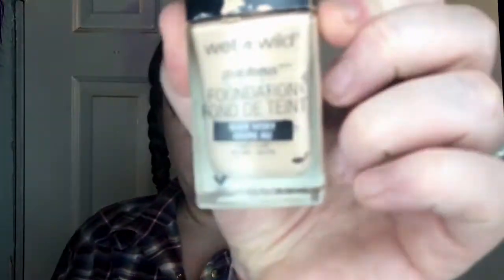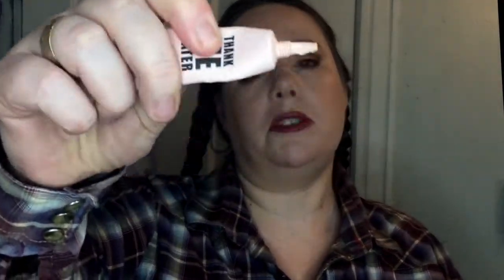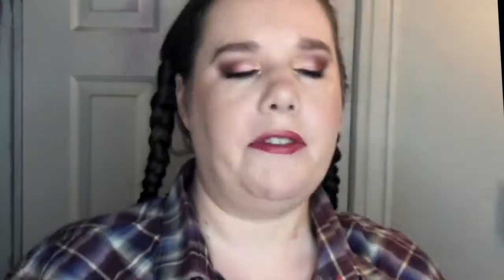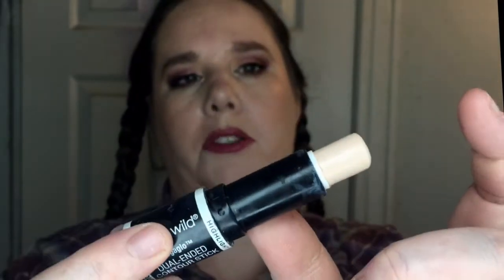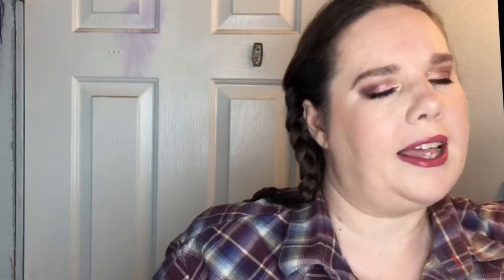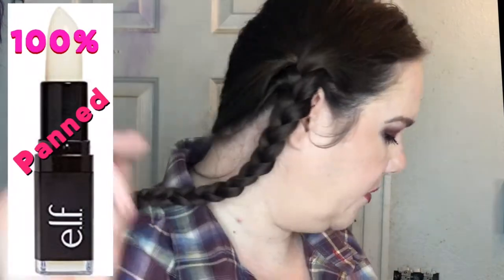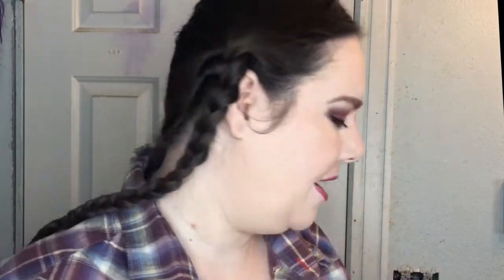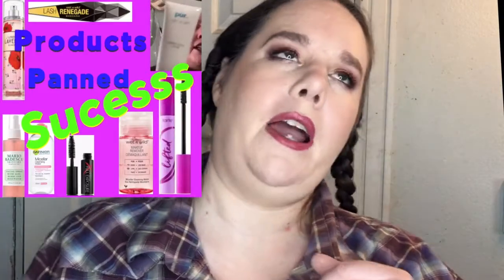Project Pan 2018 Update!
Where am I in my project pan?  Check out my video to see what’s panned and what’s not!

Ebates! Get cash back for every online shopping trip!